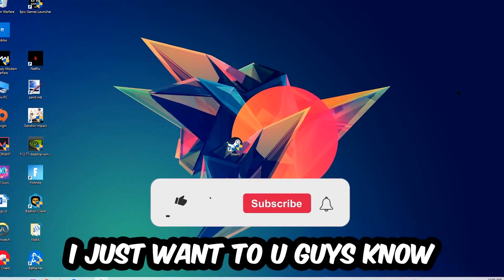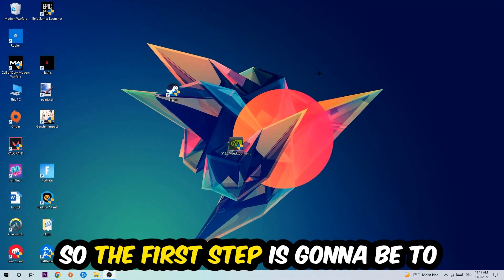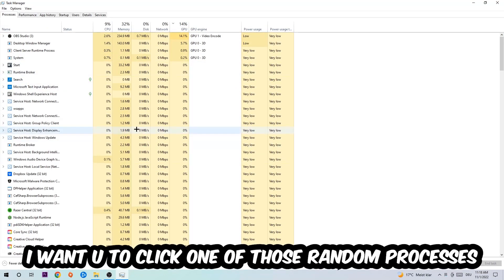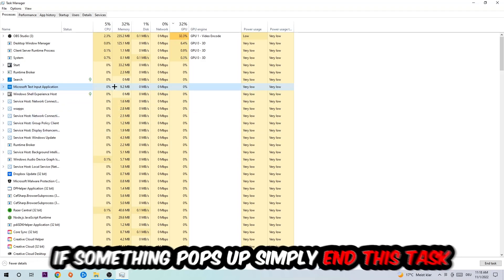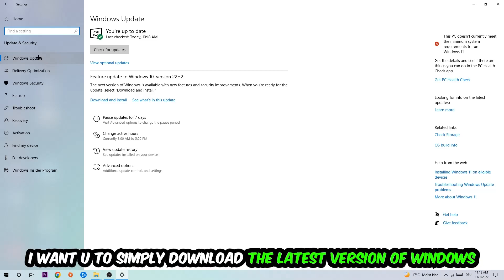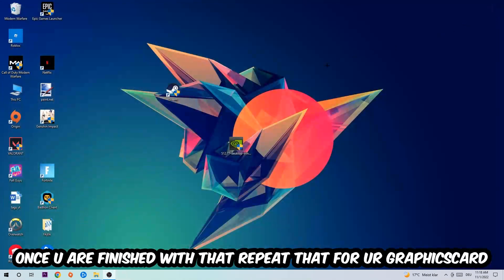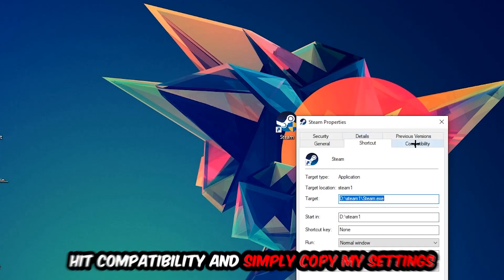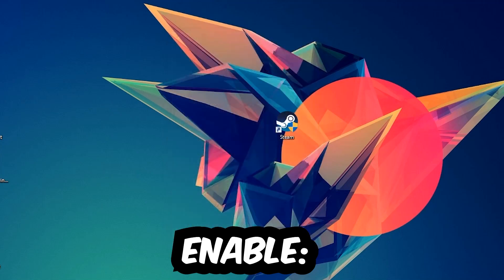Skyrim – How to Fix All Errors – Complete Tutorial